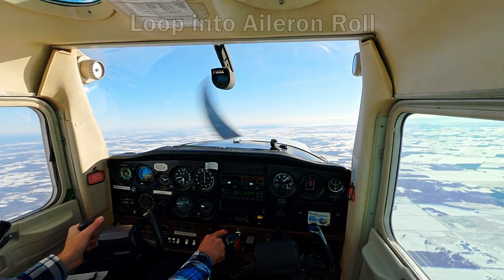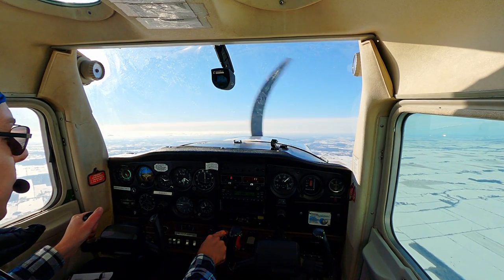First Solo Aerobatics Flight | Cessna 152 Aerobat (A152) | Loops and Rolls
This video covers my first solo aerobatics flight in the Cessna 152 Aerobat. This flight reviewed aileron rolls, loops and snap rolls.

Aircraft: Cessna 152 Aerobat (C-GRHT)
Airport: Lachute Airport (CSE4)

Video Index:
0:00 Opening
0:13 HASEL checks
0:34 Aileron Rolls
2:25 Loops
4:27 Loop into Aileron Roll
5:50 Snap Roll
7:05 More Loops
8:25 Another Loop into Aileron Roll
9:08 Stall
9:39 Spin
10:05 Bringing it Home
11:17 Shutdown